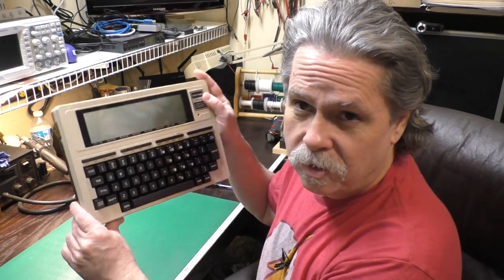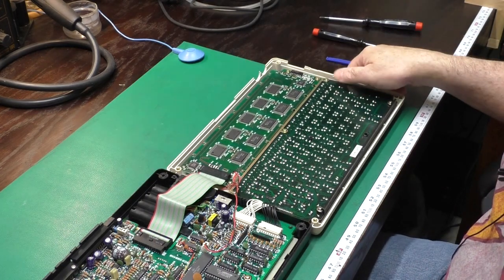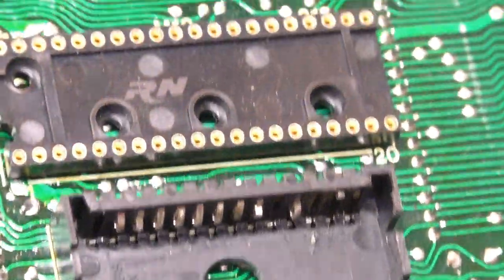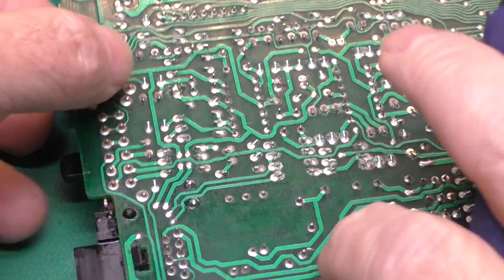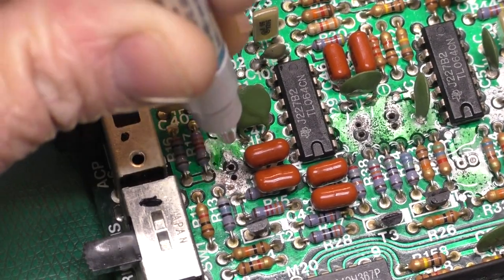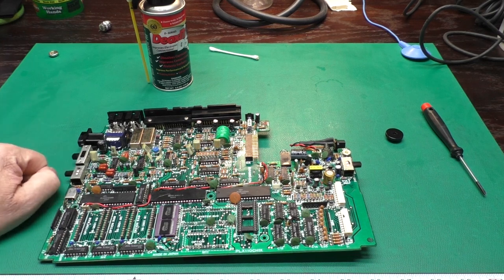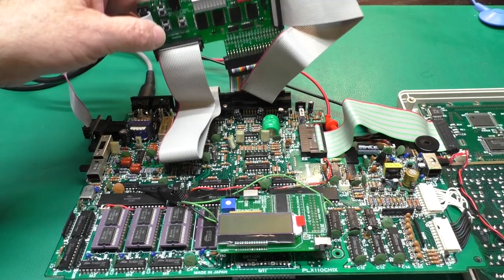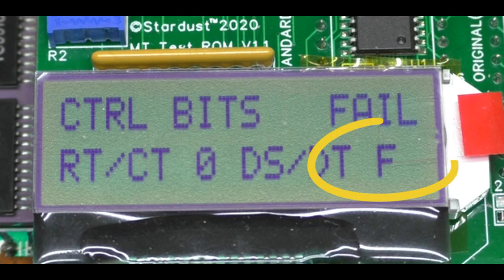TRS 80 M100 Part #2 Recap, Mangled Molex, ‘More surprise failures’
In this video we take a look at the second of a pair of TRS-80 Model 100s that a friend sent me to repair. Like most M100s this one is in need of a new set of caps and we also need to replace the option ROM socket too. While trying out the M100 test harness we discover a serial port failure and before we can even start to fix that part of the reset circuit dies.

Do we get it fixed? Well, the mission is mostly a success though the SuperROM is no so super anymore. Join in for the adventure.

01:26 – Evaluation
08:05 – Flux Wash
12:31 – Out with the old
19:58 – In with the new
26:57 – Test Harness
30:57 – Reset problem
34:12 – Serial port failure
39:28 – LCD & keyboard extension
40:22 – SuperROM
45:10 – Wrap up